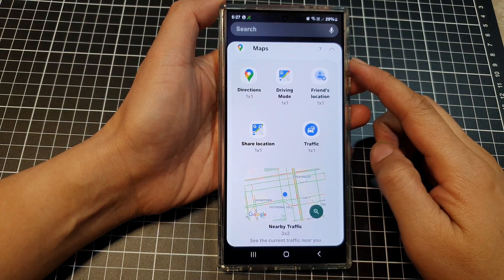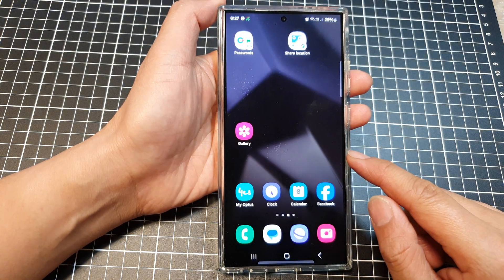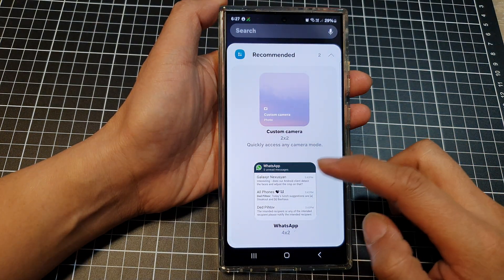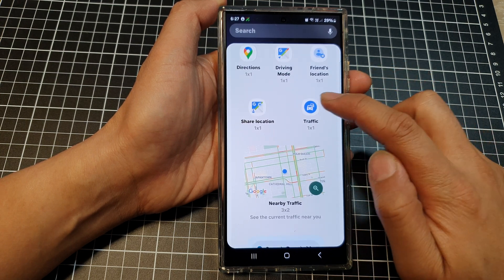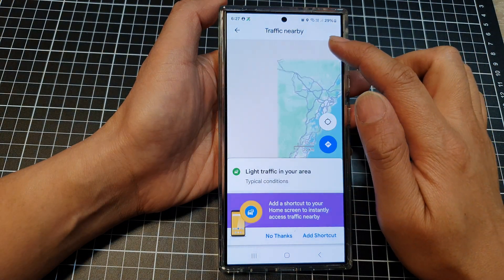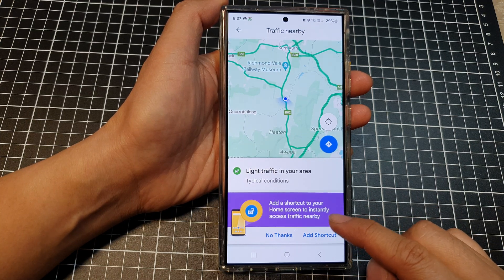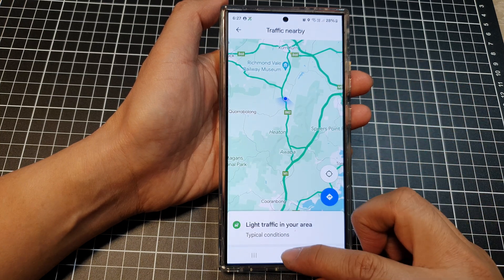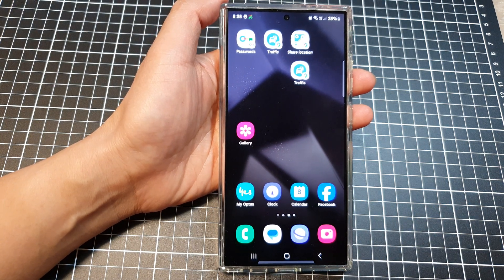Galaxy S24/S24+/Ultra: How to Add Google Maps Traffic Widget To the Home Screen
Tired of getting caught in unexpected traffic jams on your Galaxy S24? This quick tutorial shows you how to add the Google Maps traffic widget right to your home screen, giving you real-time traffic updates at a glance. We'll cover the simple steps tailored for the S24, S24+, and S24 Ultra, plus tips on customizing the widget to fit your needs. Never be late again with this essential Galaxy S24 hack!